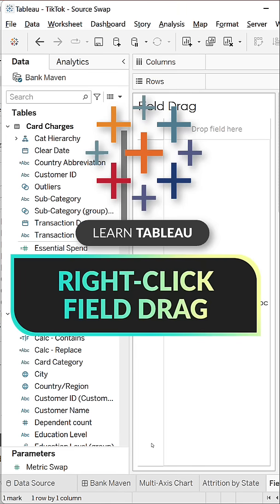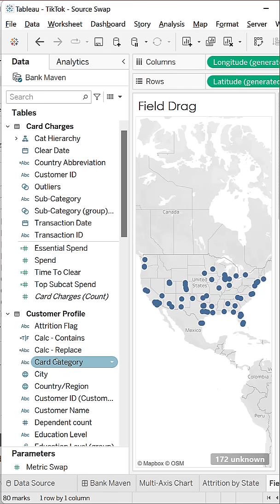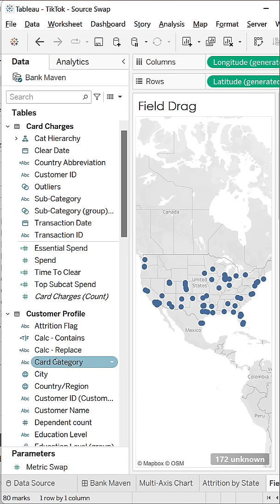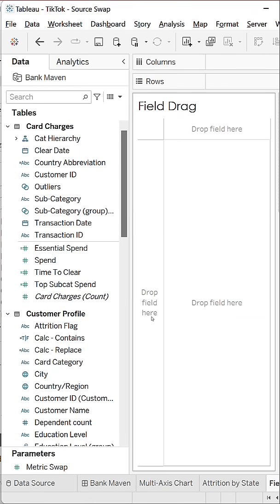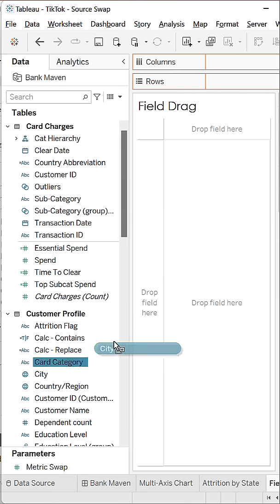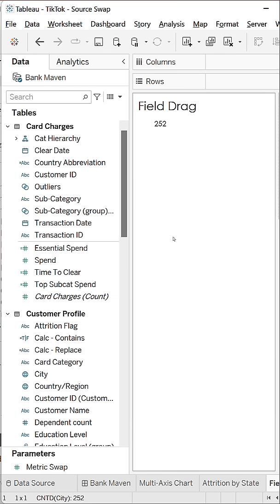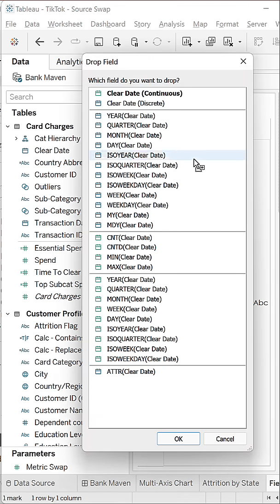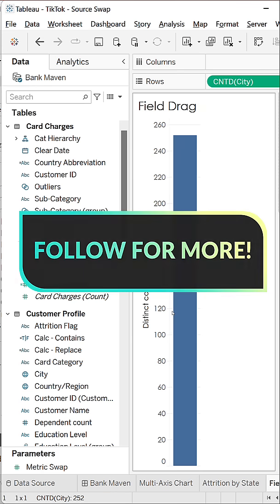Learn Tableau: Right-Click Field Drag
Learning Tableau?
Here’s another time-saving tip!

Did you know that you can change a field without creating a new calculation or modifying it in the data panel? All it takes is a click!

Happy Learning!